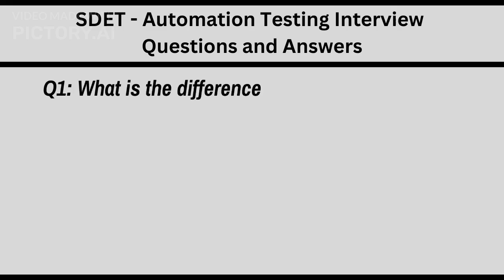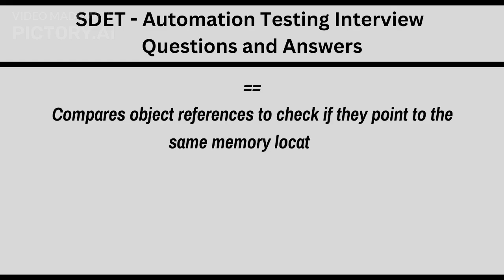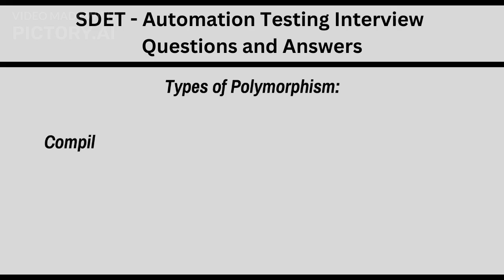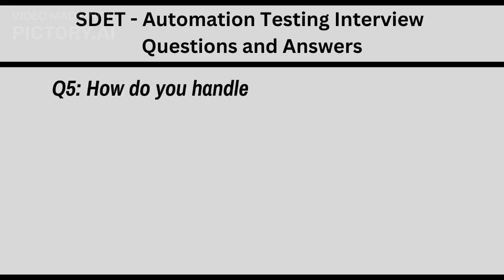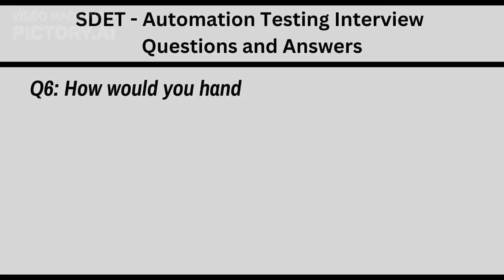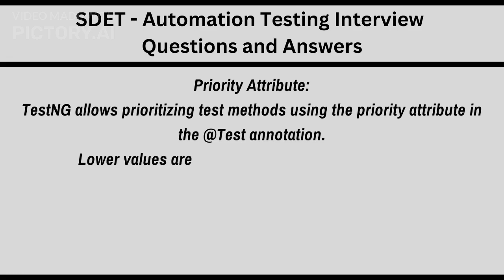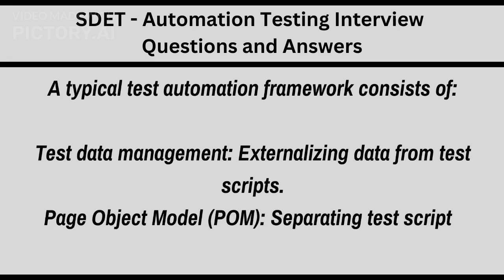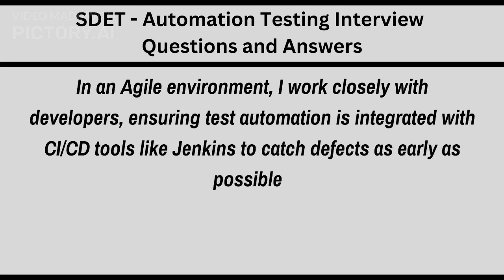SDET - QA - SELENIUM + JAVA + TestNG + Cucumber Automation Testing Interview Questions & Answers